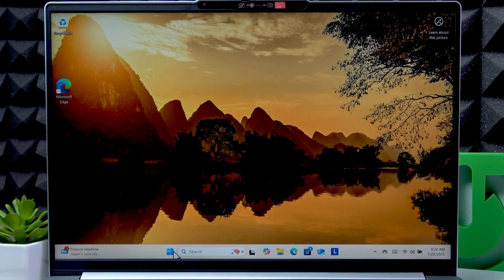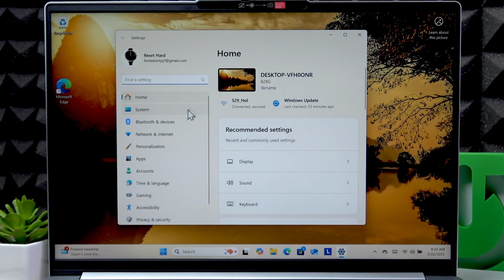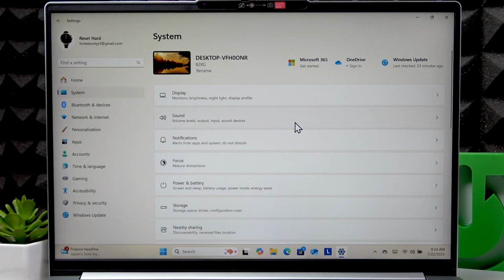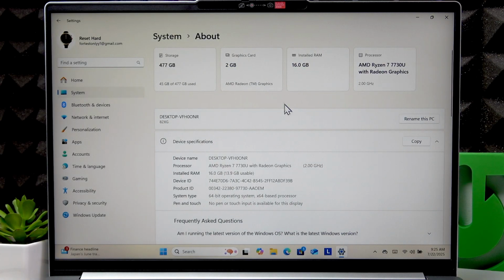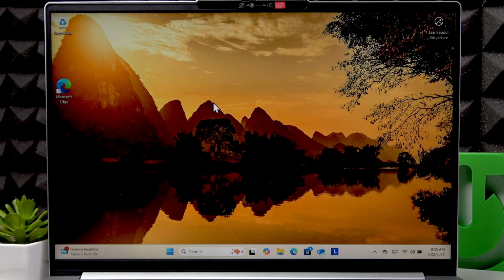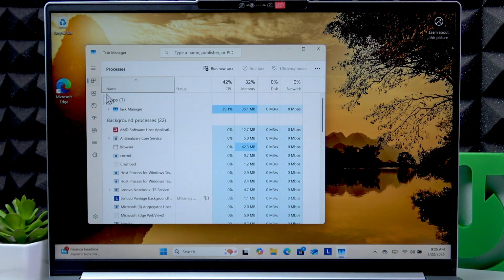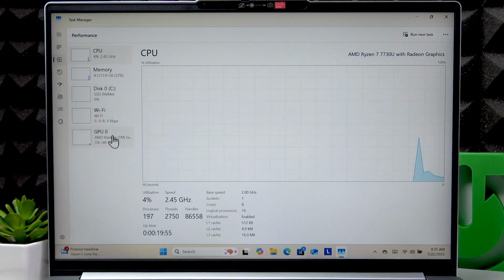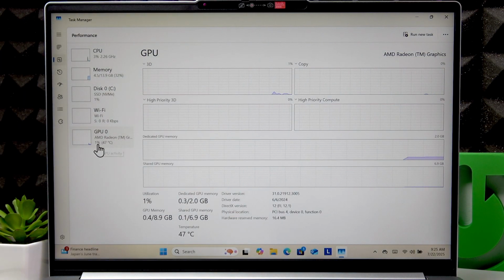LENOVO IdeaPad Slim 5 – How to Check Graphics Card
If you want to find out which graphics card is installed in your LENOVO IdeaPad Slim 5, this video will show you the simple steps to check your GPU details. We’ll walk you through using Windows settings and Task Manager to see the graphics card name, video RAM, and other important information. Whether you need to know your GPU for gaming, software compatibility, or troubleshooting, this guide will help you quickly identify your graphics card on the LENOVO IdeaPad Slim 5.

How to check graphics card on LENOVO IdeaPad Slim 5?
How to find GPU details in LENOVO IdeaPad Slim 5?
Where to see video memory information on LENOVO IdeaPad Slim 5?

0:00 Introduction
0:08 Open Settings and System Info
0:26 Find Graphics Card Details in About Section
0:44 Use Task Manager to Check GPU
1:10 View GPU Information and Name
1:23 Outro